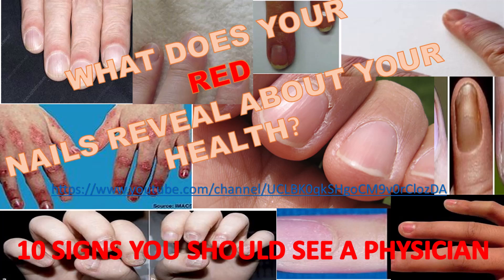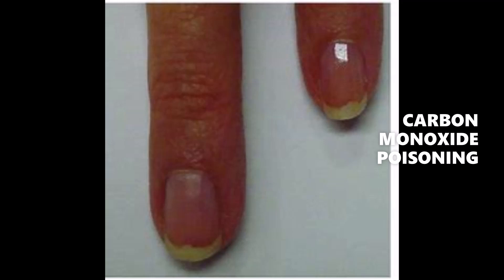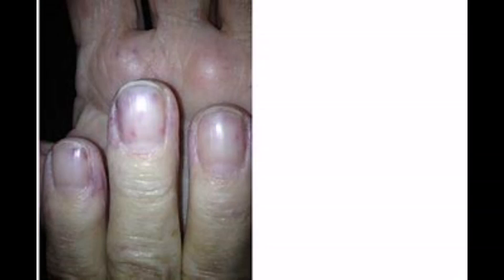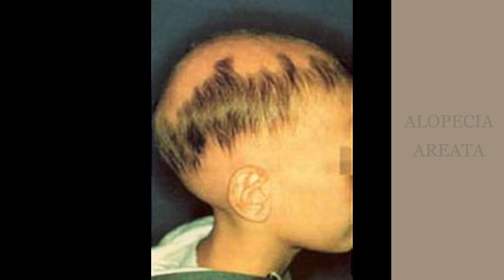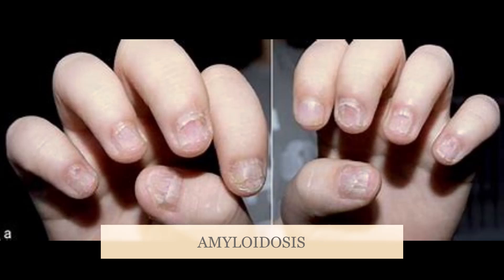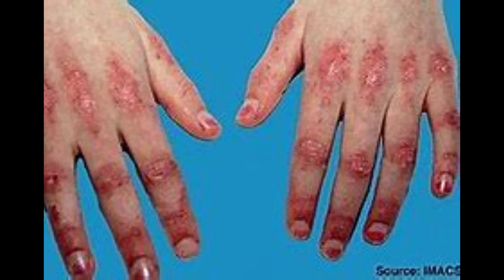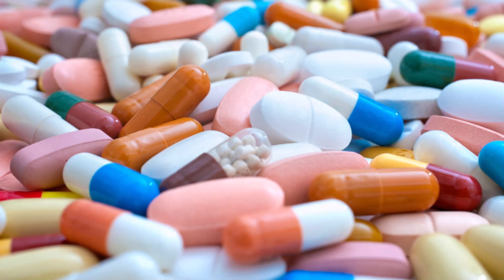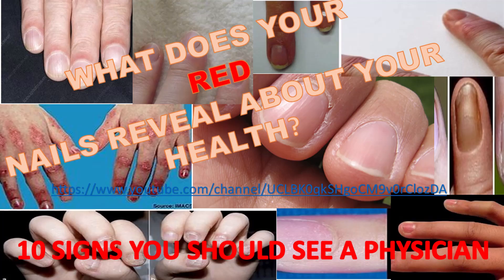WHAT DOES YOUR RED NAILS REVEAL ABOUT YOUR HEALTH 10 SIGNS YOU SHOULD SEE YOUR PHYSICIAN/RED NAILS